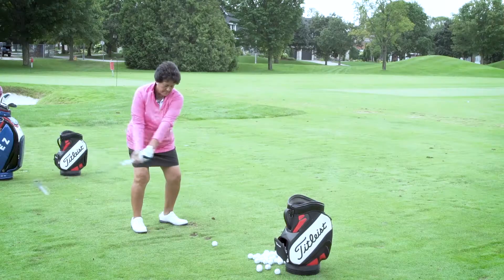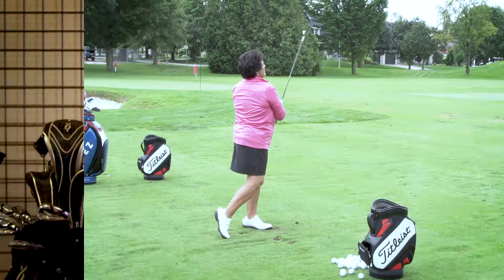Nancy Lopez Golf - Erinn Hybrid Irons